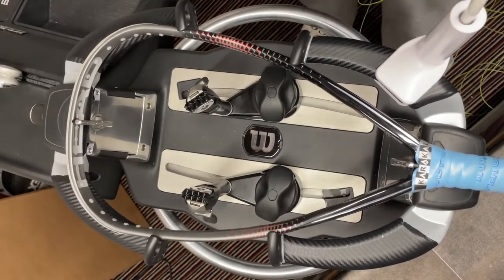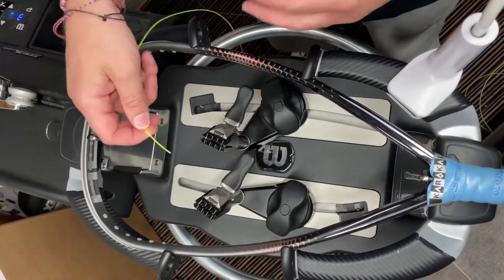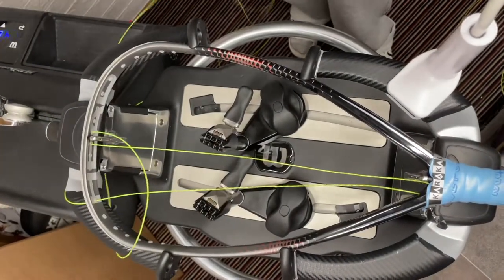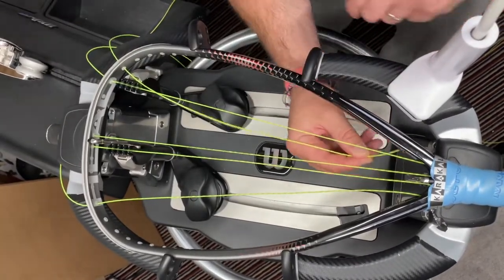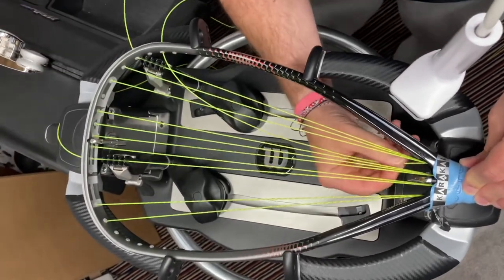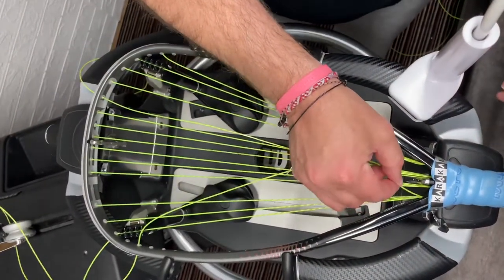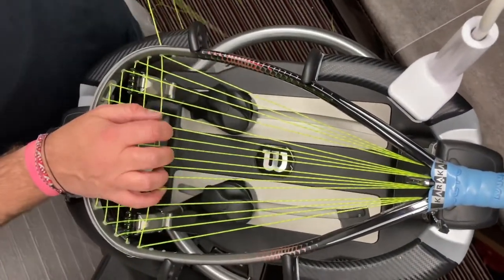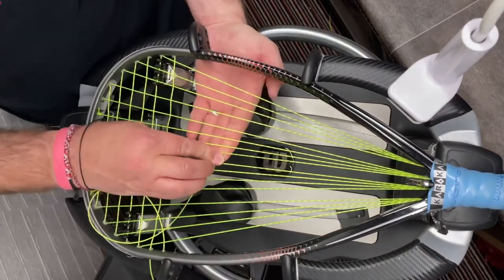Stringing the Head Black Widow 160 Racketball Racket.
One of the most tricky Racketball rackets to string, the Head Black Widow has a wave fan pattern, mains only pulled at the head, shared/double-barrelled grommets and hidden grommets on the sides!

You can follow these tips for other similar Head Racketball rackets such as the Black Jack and Radical series.